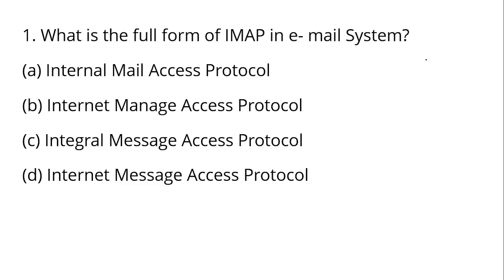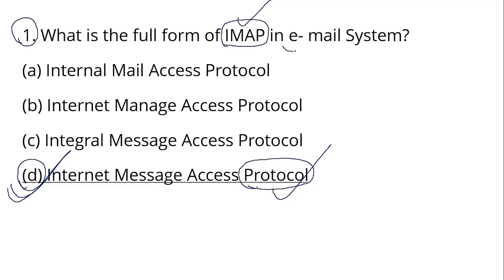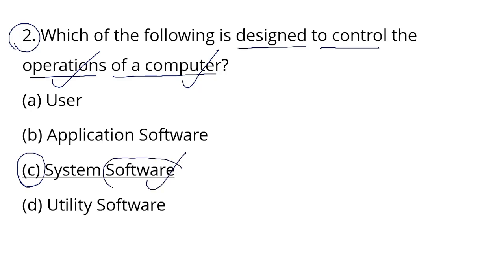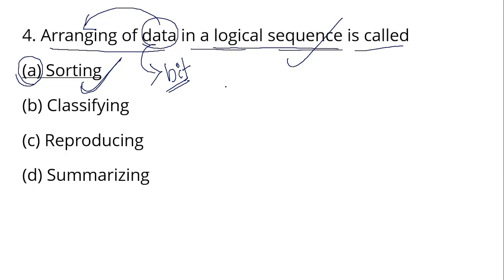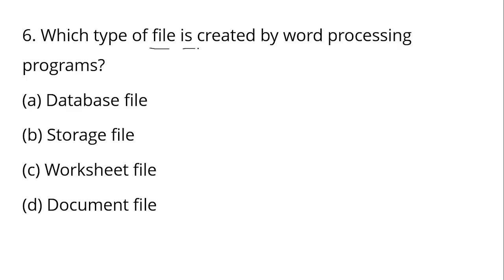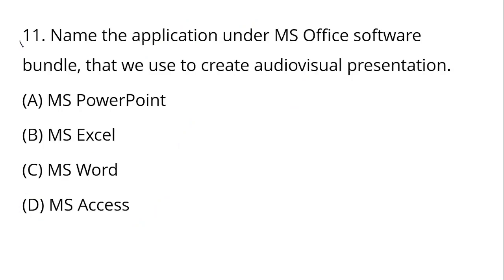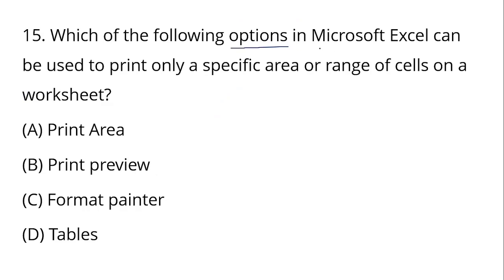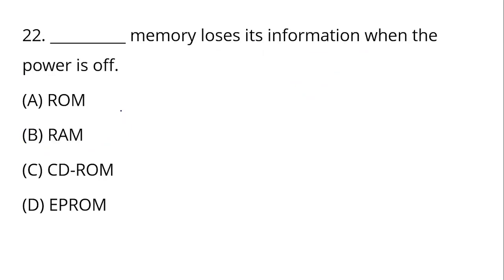OSSC CHSL Mock Test - 11 || computer and internet awareness || 25 marks || exams odia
Exams Odia YouTube channel
Hello everyone in this class we have discussed OSSC  CHSL  computer and internet awareness mock test 11